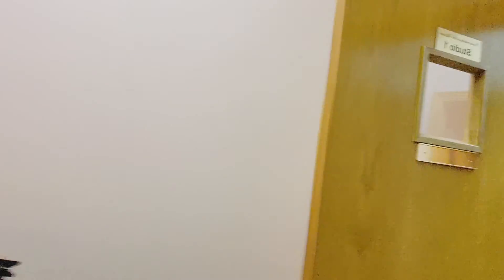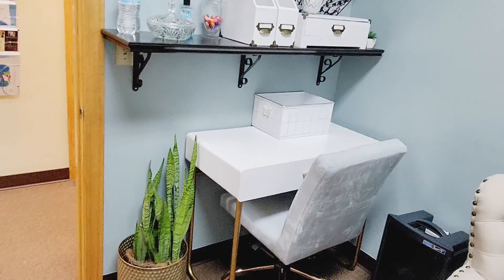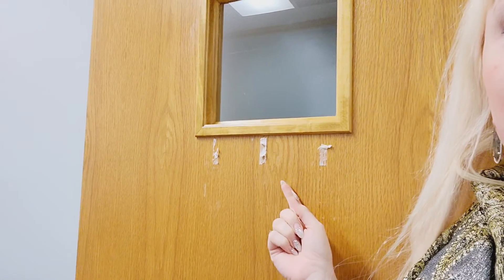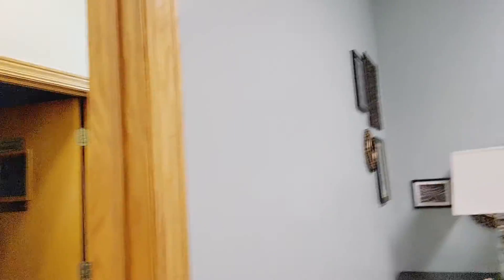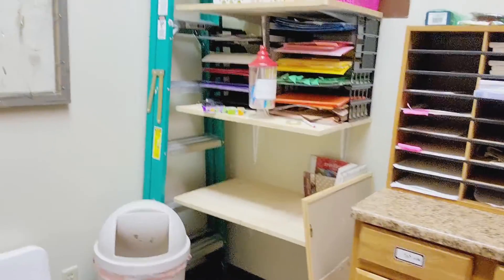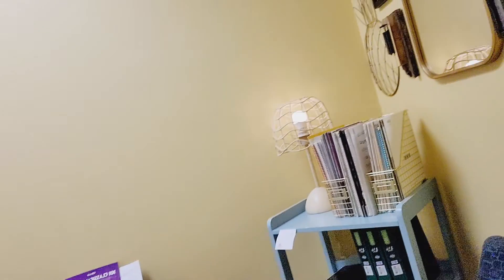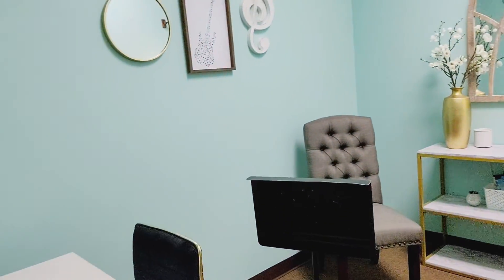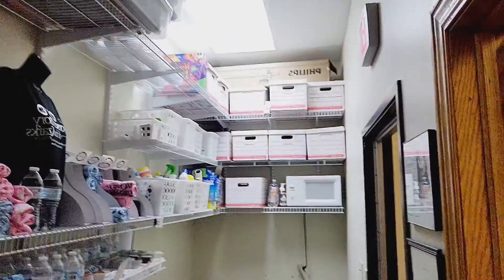First Day after Conservatory of the Ozarks closing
The Conservatory of the Ozarks officially closed as a multi teacher studio on October 31st, 2021. Beginning today, Nov 1st, 2021, Miss Heather begins the transition to teaching independently out of her home.